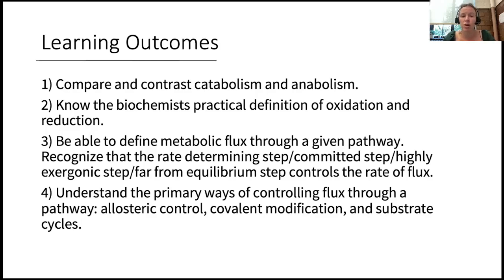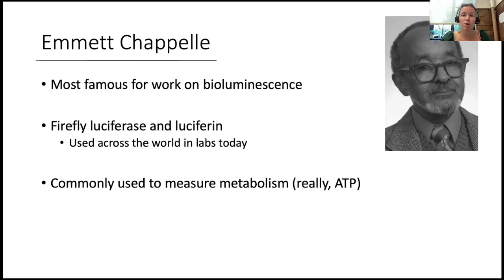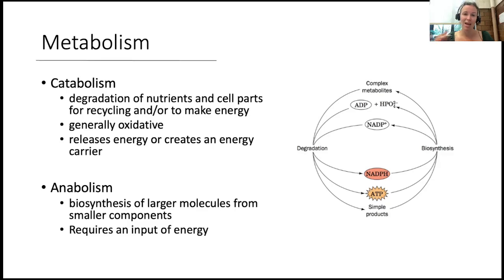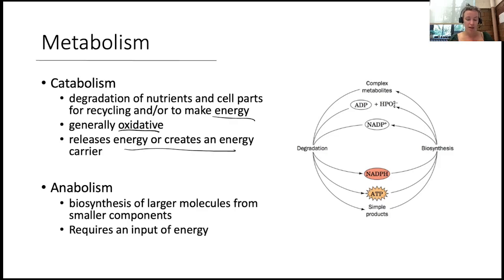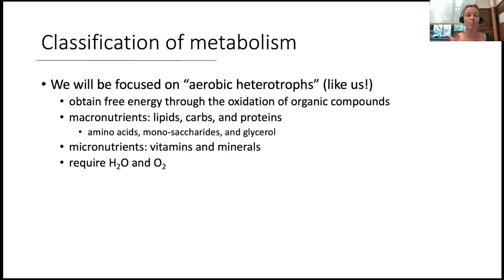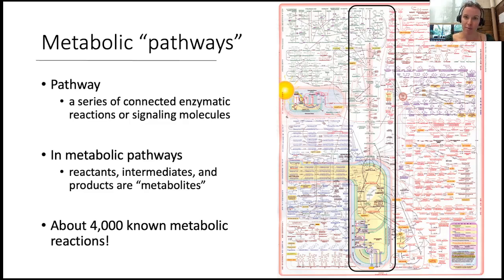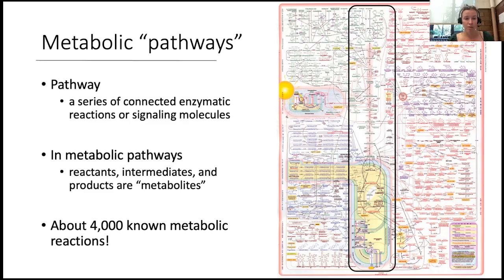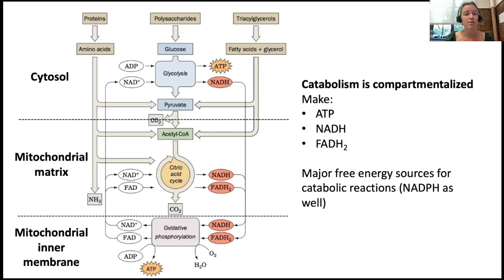Intro to Metabolism 1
Video 1 of Intro to Metabolism Lecture